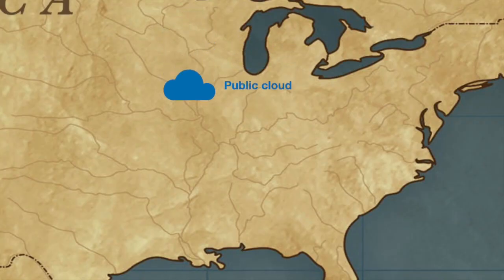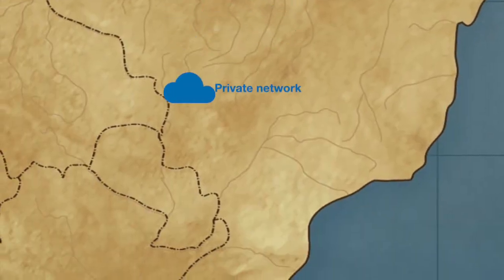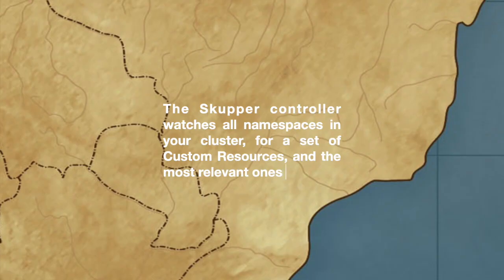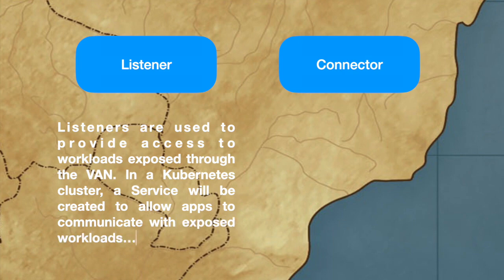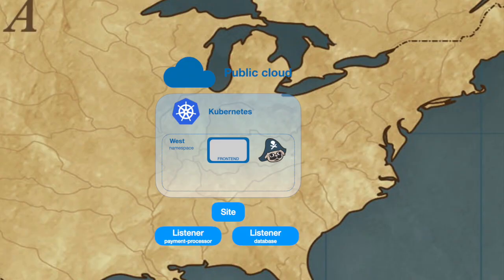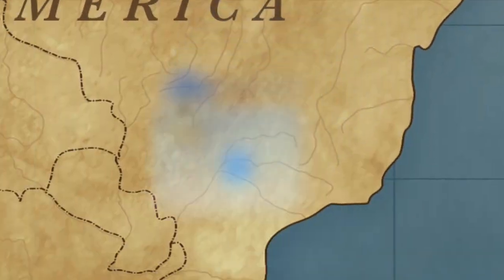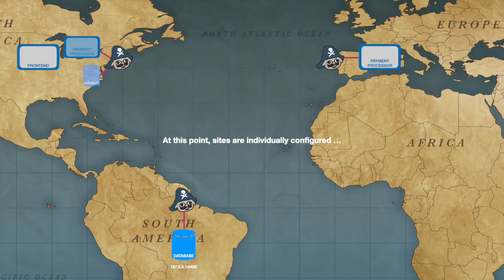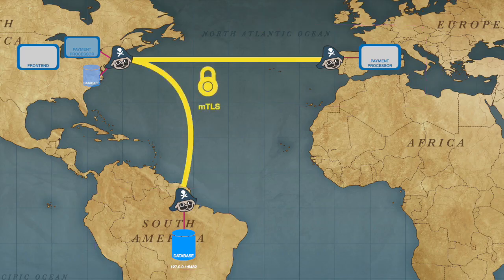Introducing Skupper V2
An illustrative introduction on how Skupper V2 works